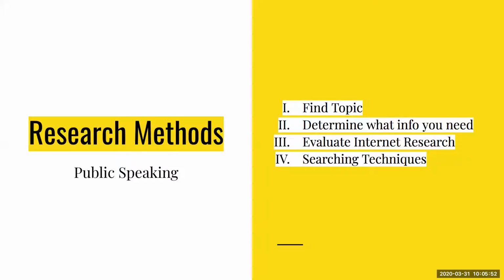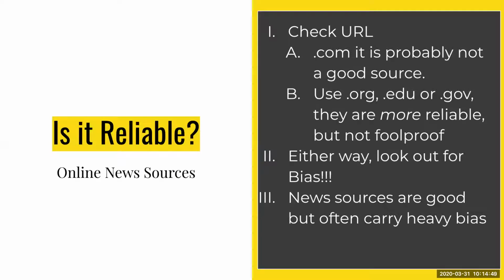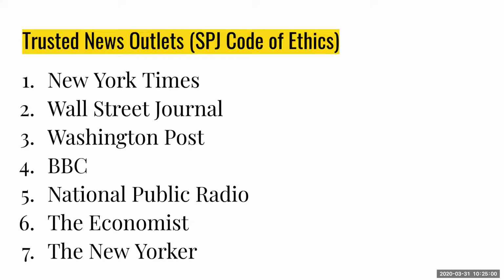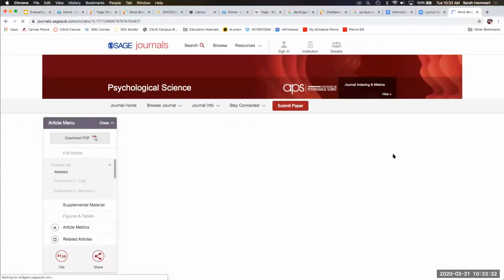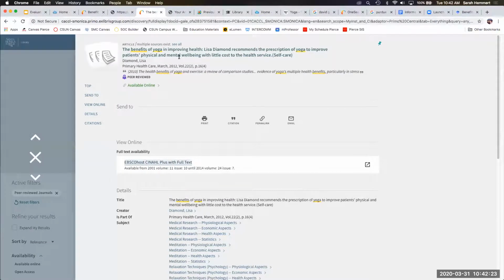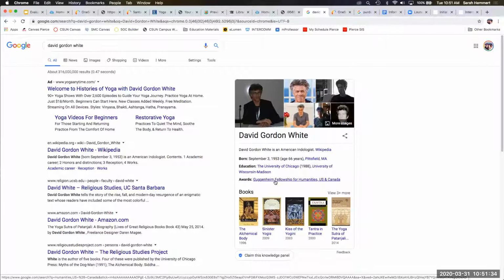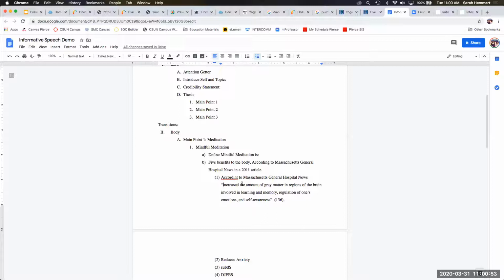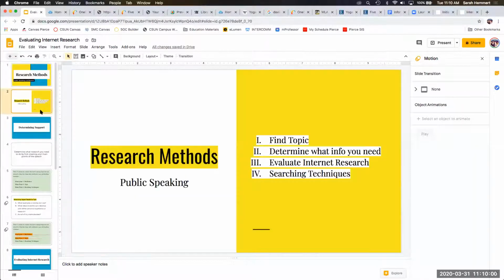Research Methods for Public Speaking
Professor Hemjen's Public Speaking Course